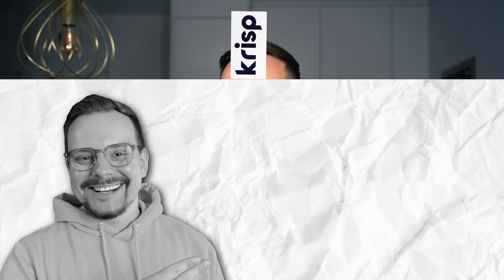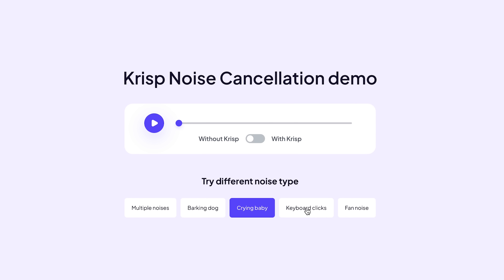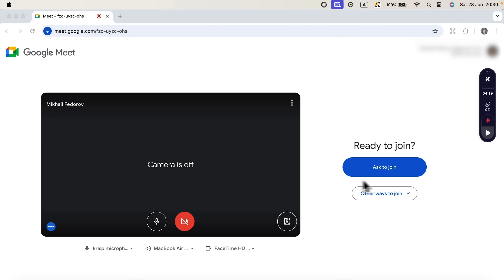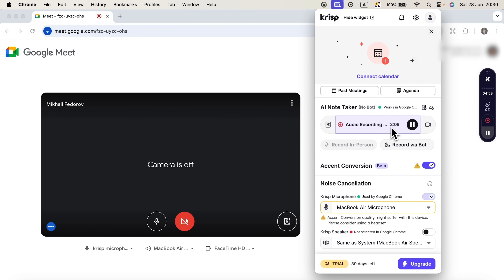Krisp Review - 2025 | #1 AI Meeting Assistant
Discover the power of Krisp Review as we explore how this smart Meeting Assistant transforms your workflow. From silencing distractions to recording calls, live transcriptions, and generating action items, Krisp keeps you focused. Experience seamless Noise-Cancelling AI that removes background sounds on Zoom, Teams, and Slack while capturing every detail in real time.

⏱️CHAPTERS:
0:00 Krisp Review
0:49 What is Krisp AI?
1:37 How Does Krisp Work?
4:17 Why Do People Love Krisp?
6:23 Is Krisp Worth It?